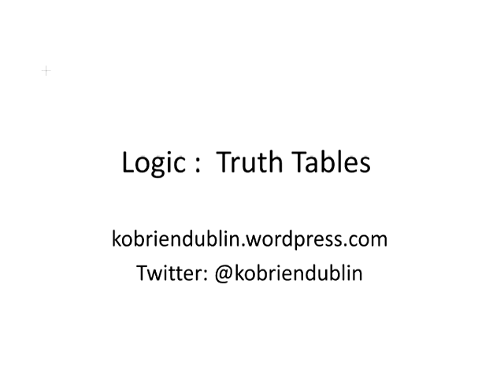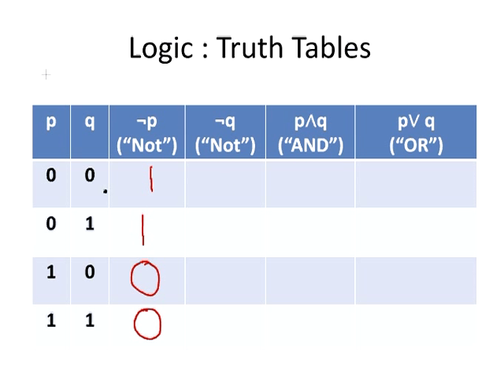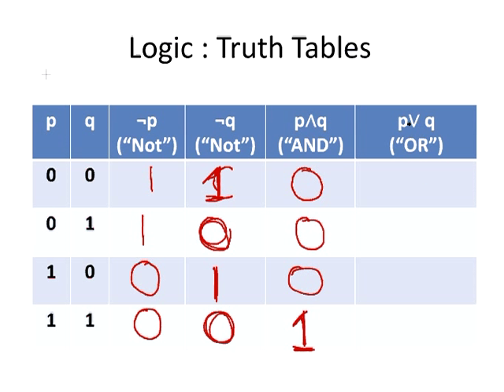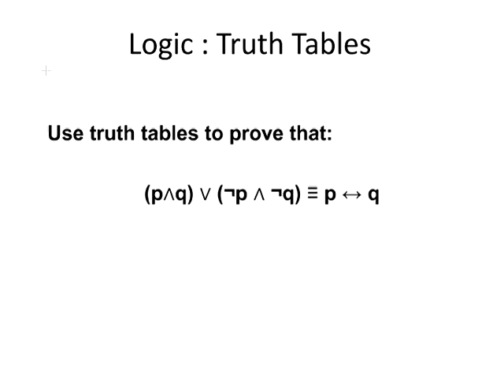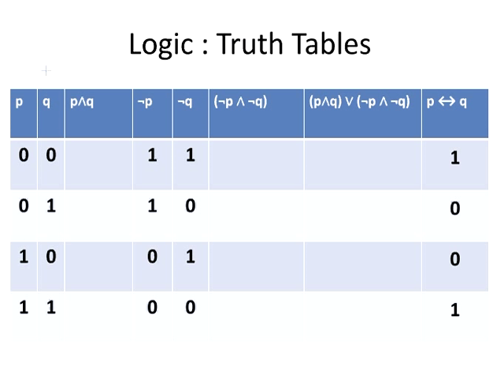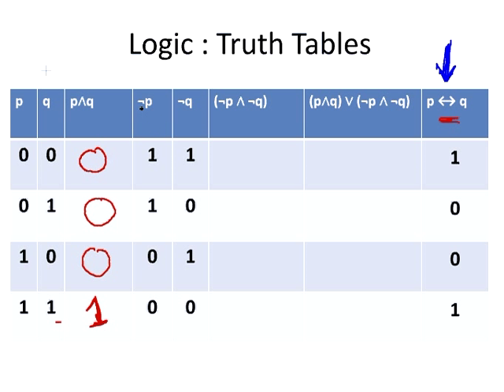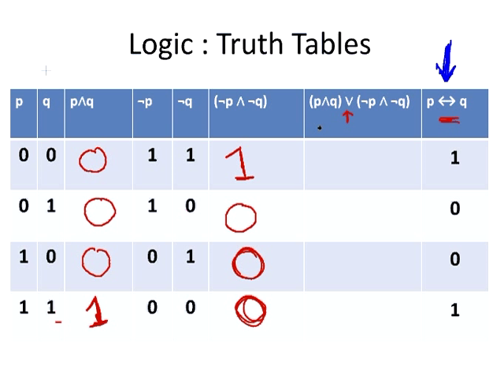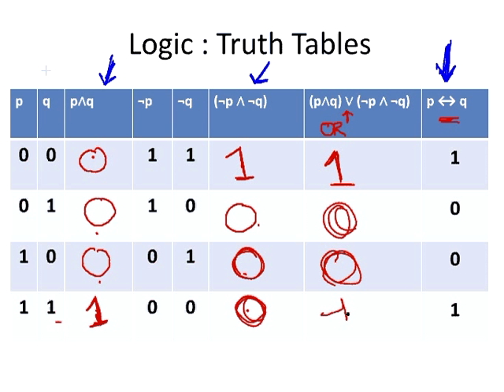Logic : Logical Truth Tables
DiscreteMaths.github.io | Section 3 - Logic | Introduction to Truth Tables

Introduction to Logical Truth Tables